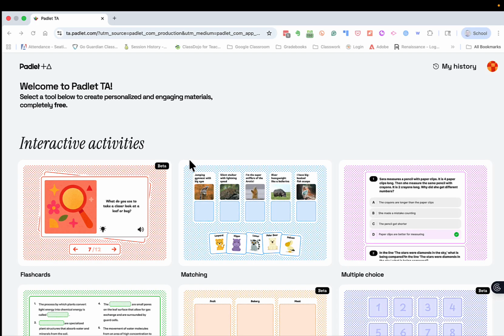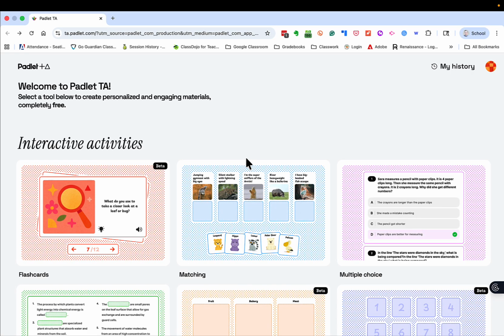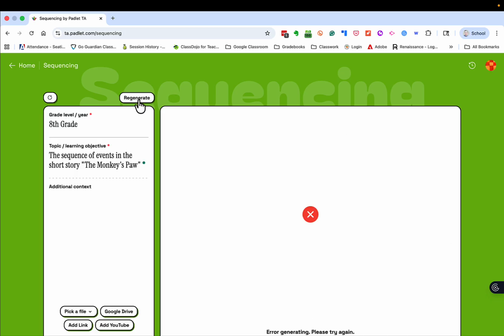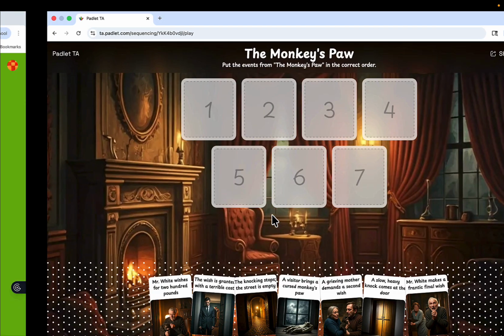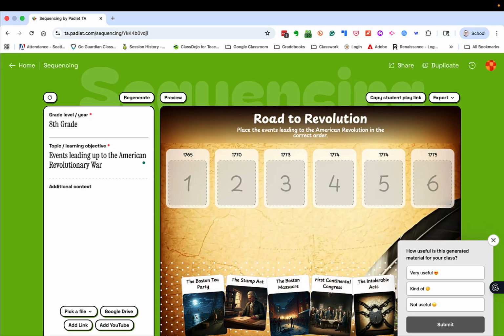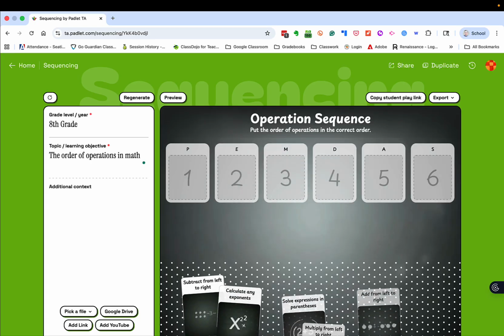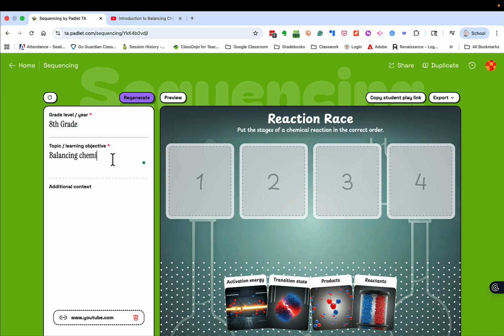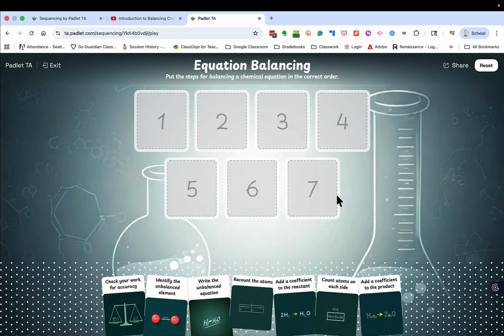Using Padlet TA for Sequence of Events